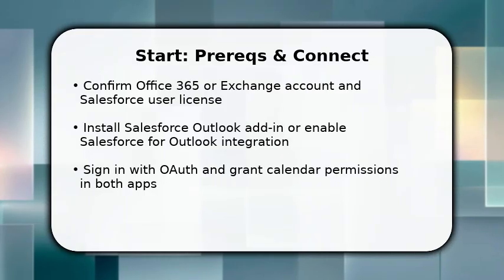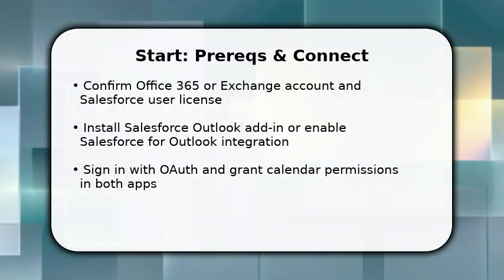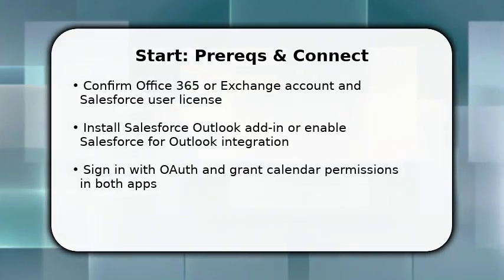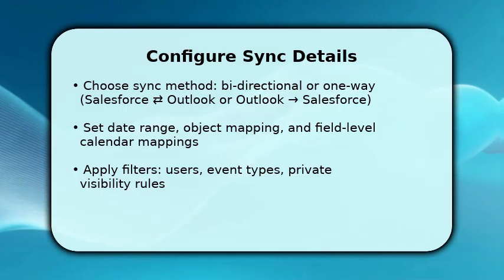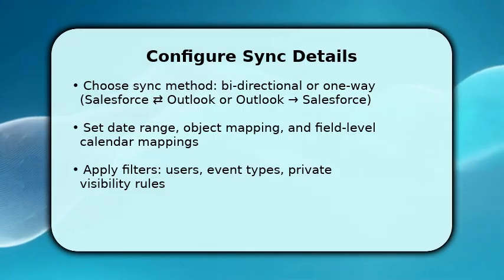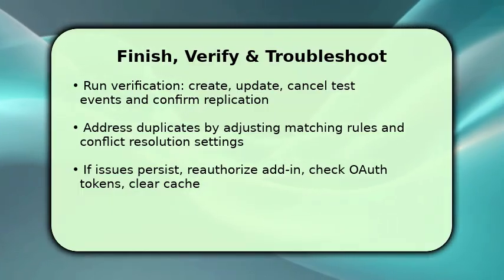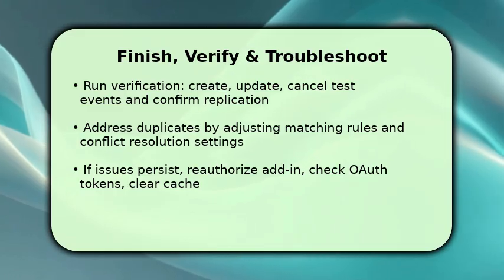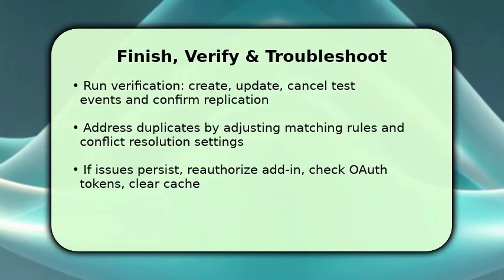How to Sync Outlook Calendar to Salesforce - Easy Guide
Discover the step-by-step process of syncing your Outlook calendar with Salesforce to streamline workflow and communication. This easy guide covers essential tips for integration, troubleshooting common issues, and maximizing productivity.